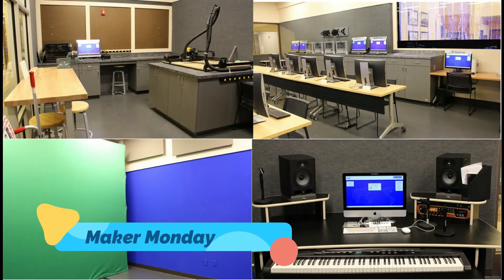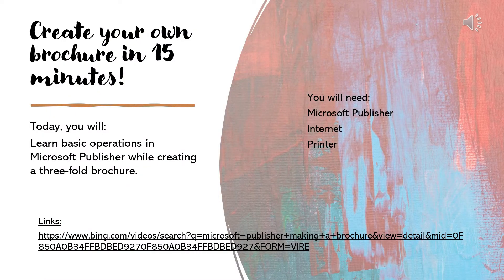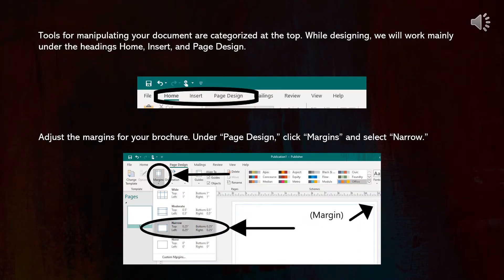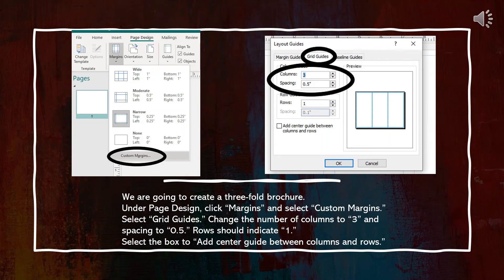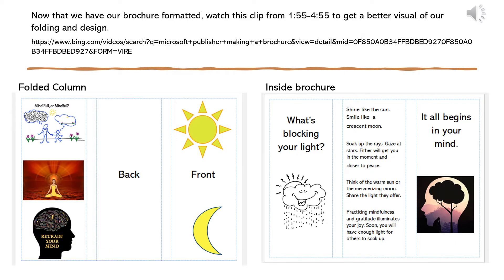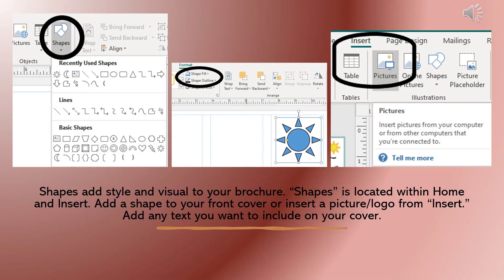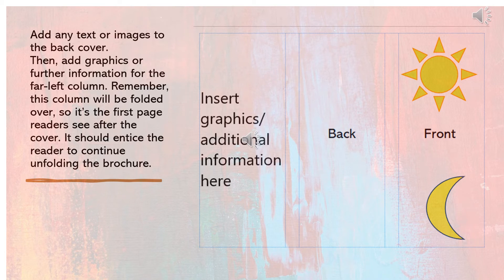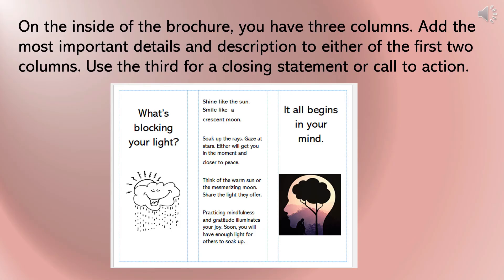Microsoft Publisher: Making Brochures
Microsoft Publisher is a program that helps you to work with page layout and design. This virtual class will help you be able to use Publisher to create professional and personalized documents. In this session, you will learn to create a brochure in Microsoft Publisher. Please have a USB flash drive to save your work.